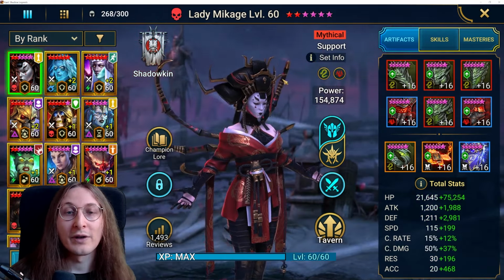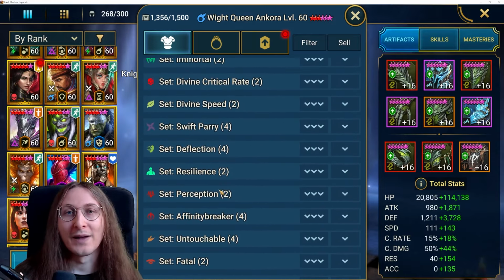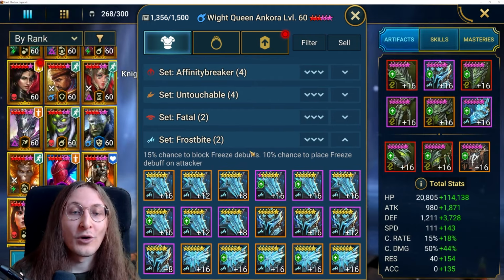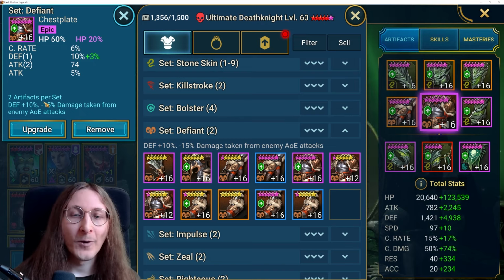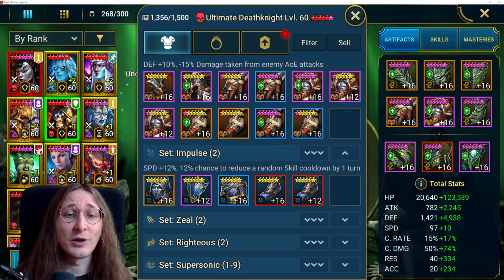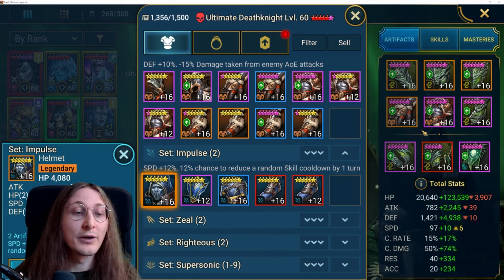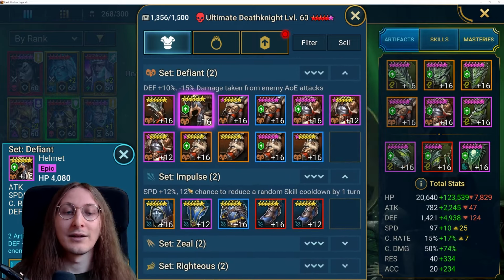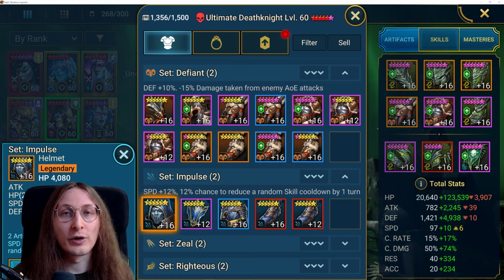Use These Item Sets To Climb In Arena, Secret Buff - Raid Shadow Legends